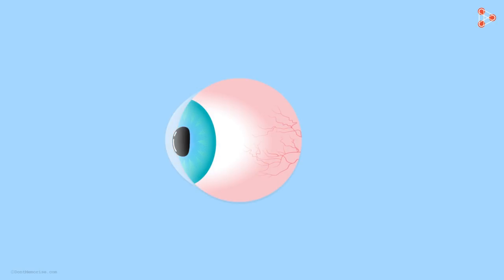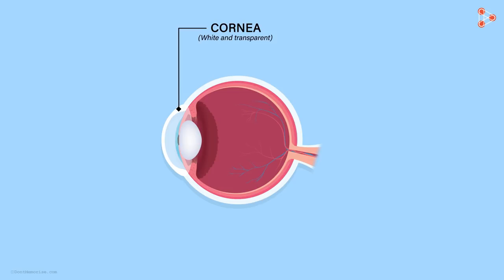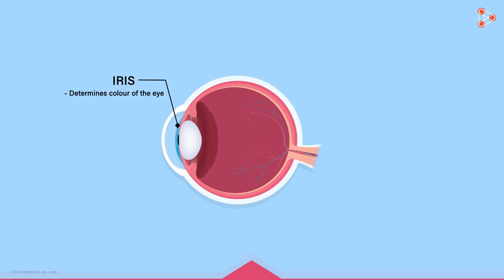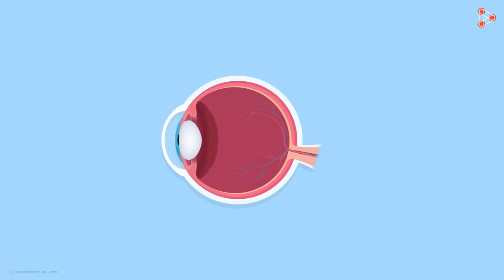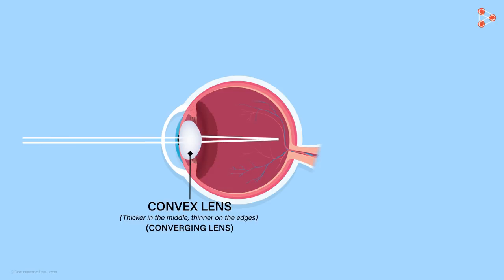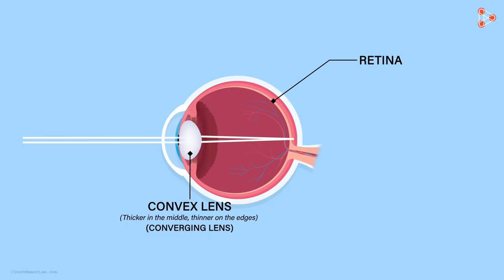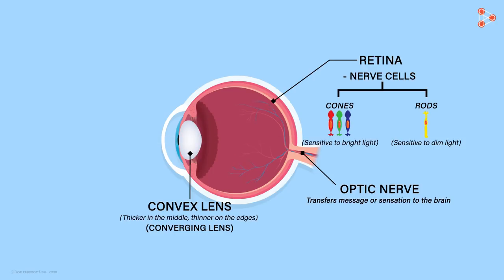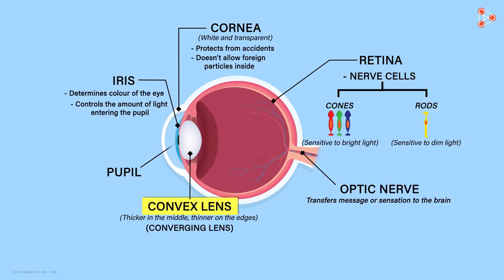Structure of the Human Eye | Physics | Don't Memorise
📅🆓NEET Rank & College Predictor 2024 What happens inside the human eye when light rays enter it? What is it that helps us see the things around us? Watch this video to know more!

✅To learn more about Light, enroll in our full course now

In this video, we will learn:
0:00 How we see any object?
0:35 Cornea of the human eye
1:06 Iris
1:20 Pupil
1:29 Why do our pupils enlarge or shrink?
2:05 Convex lens / Converging lens
2:21 Retina
2:55 Cones in eyes
3:12 Structure of the Human Eye